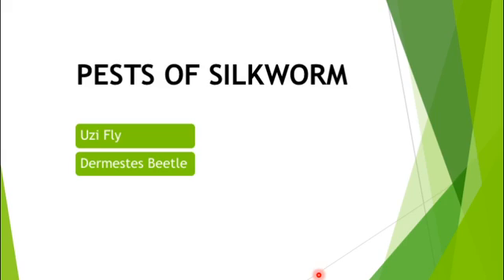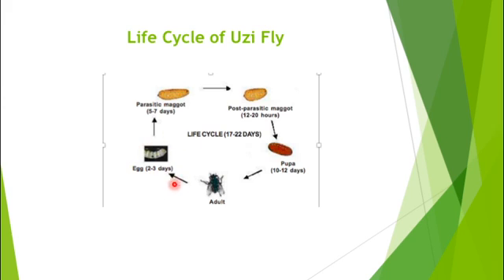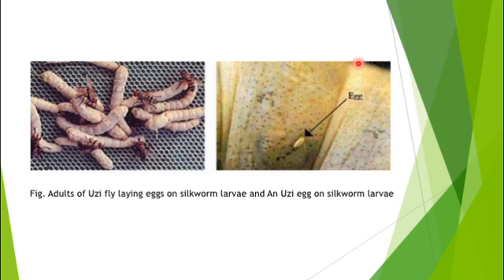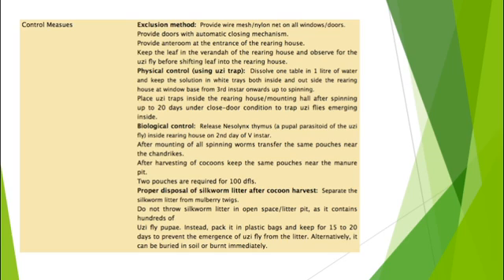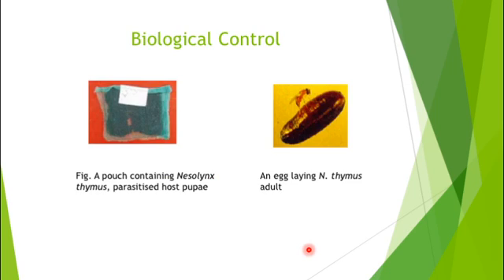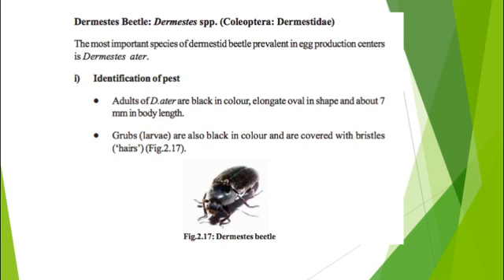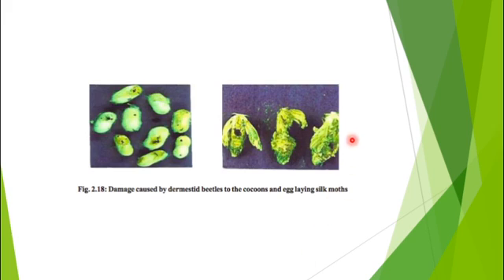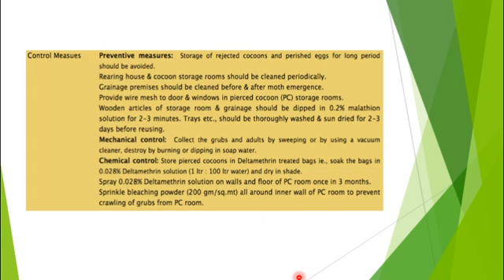Pests of silkworm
Learn about pests of silkworm, their lifecycle, symptoms of attack and control measures.